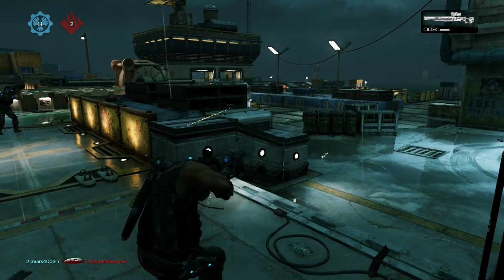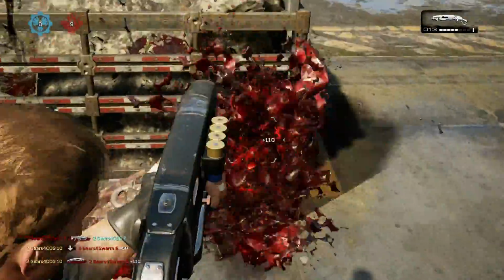Gears of War 4 Multiplayer - All the Maps And Modes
Editor Dan offers an overview of everything you can expect from the Gears of War 4 multiplayer beta.